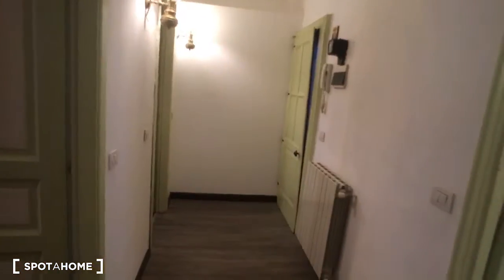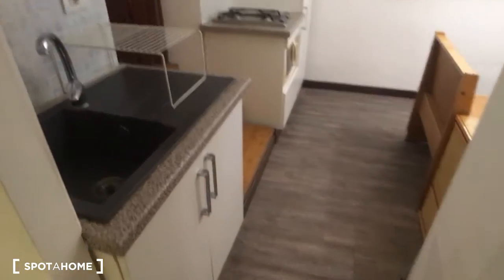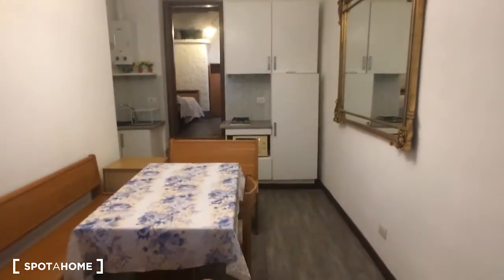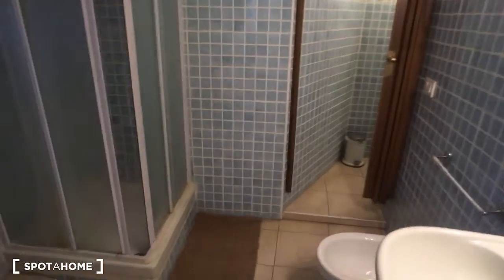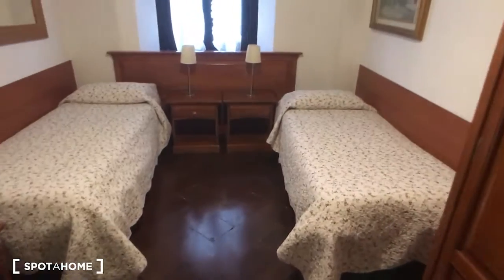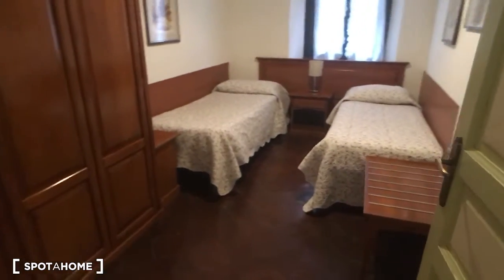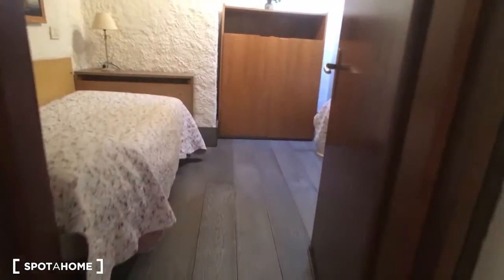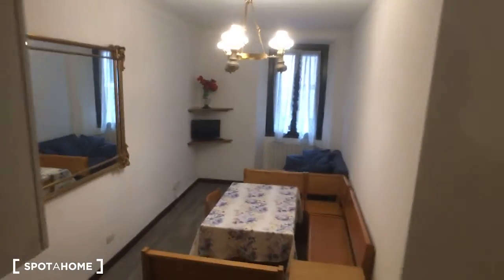Apartment with 3 bedrooms for rent in Milan - Spotahome (ref 516521)